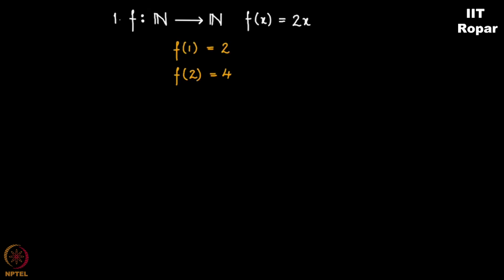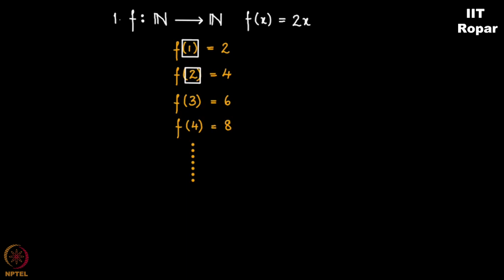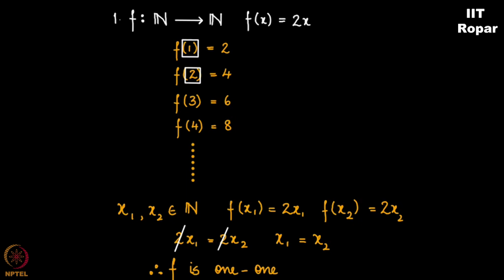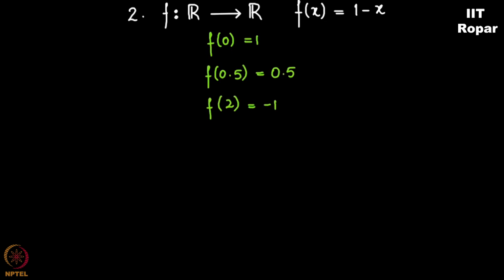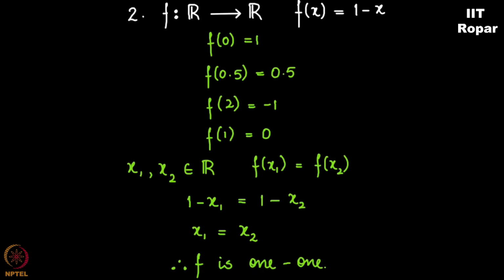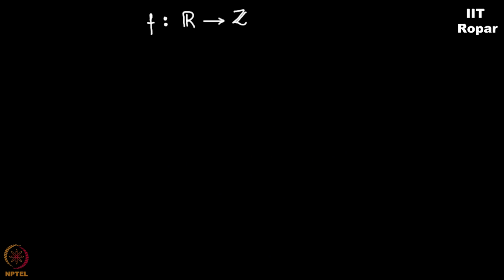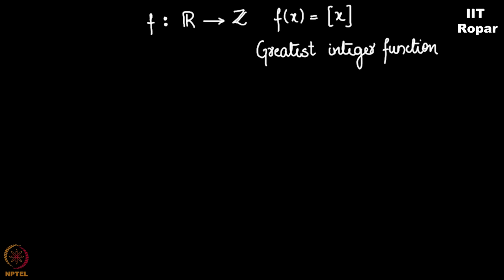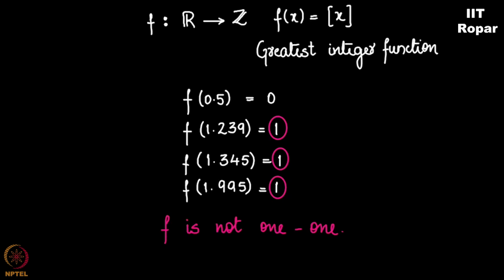Examples and Non- examples of One-One function